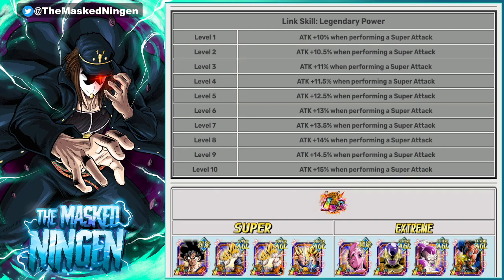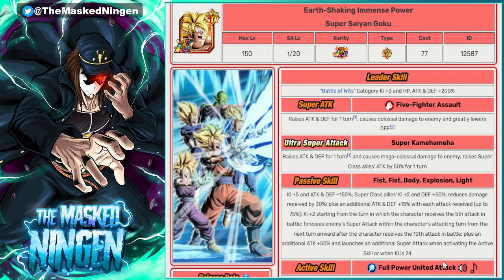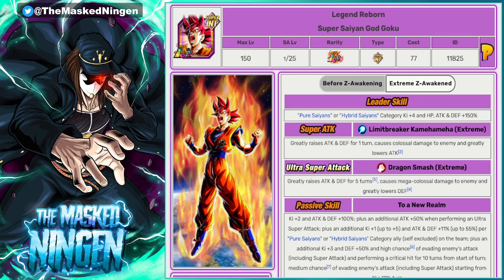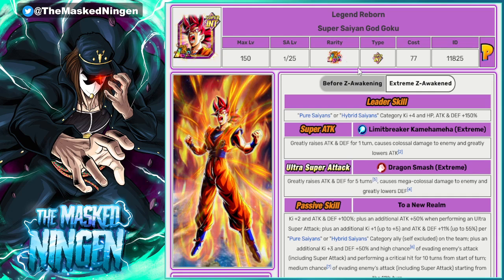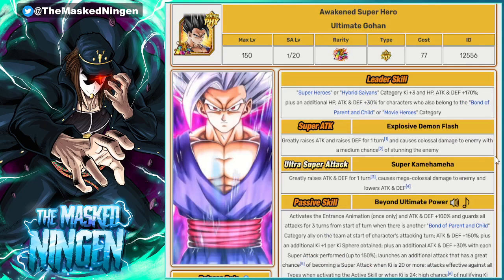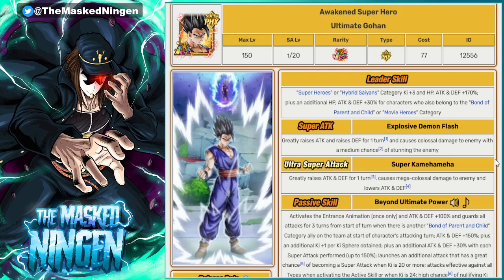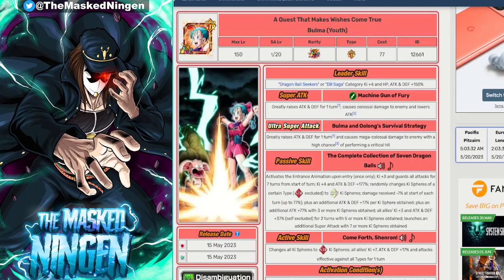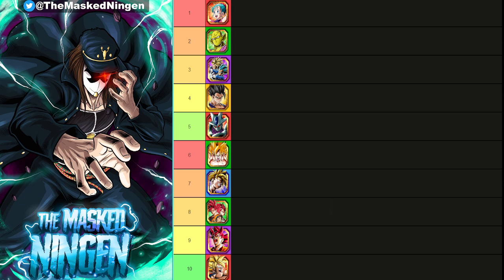TOP 10 LR'S ON GLOBAL TIER LIST! BULMA GOLDEN WEEK 2023 EDITION! (Dokkan Battle)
TOP 10 LR'S ON GLOBAL TIER LIST! BULMA GOLDEN WEEK 2023 EDITION!